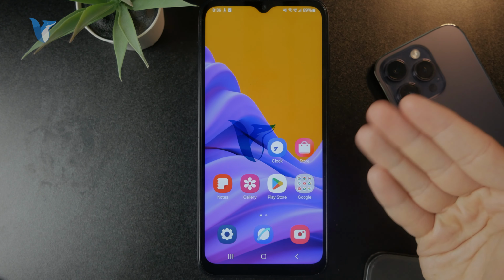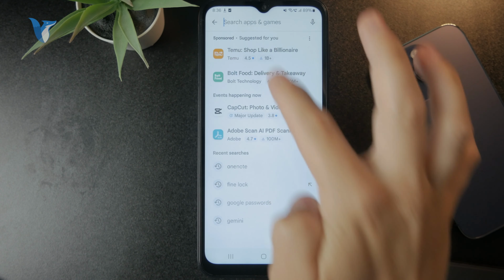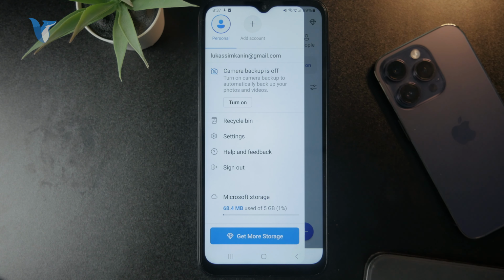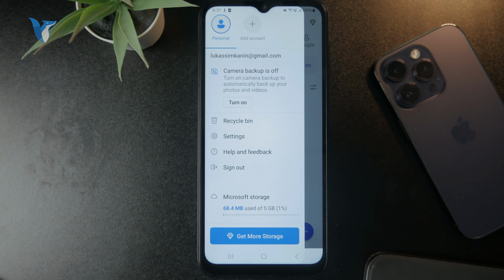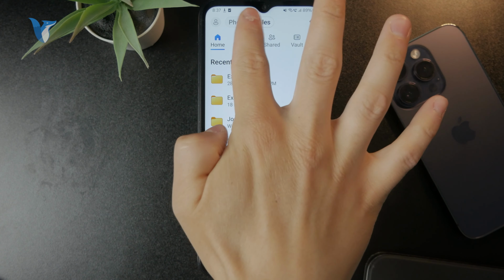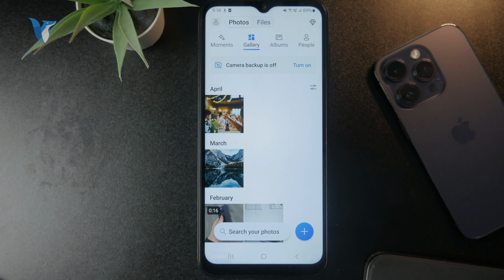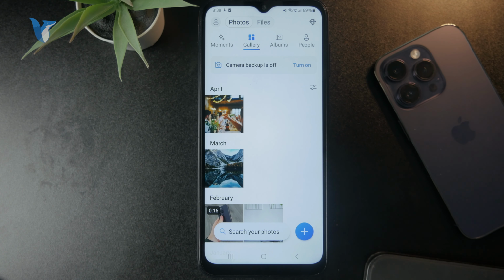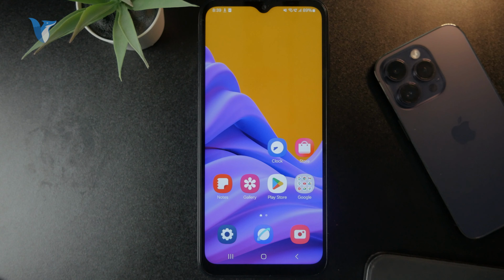How to Use Onedrive in Android Phone (tutorial)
Learn how to master the OneDrive app on your Android device by signing in, organizing your folders, and managing your cloud-stored files for seamless productivity on the go.